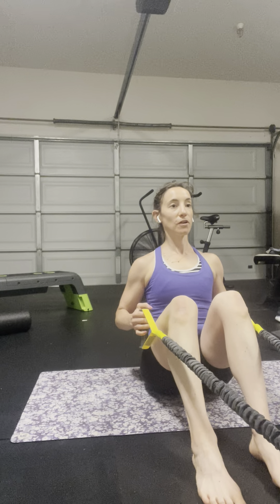Seated Band Hold for Chest Expansion